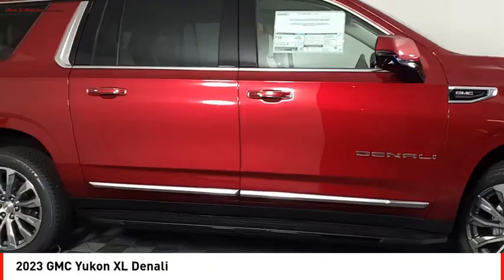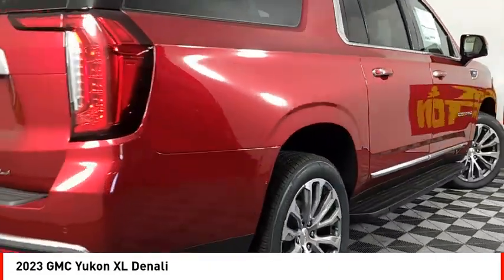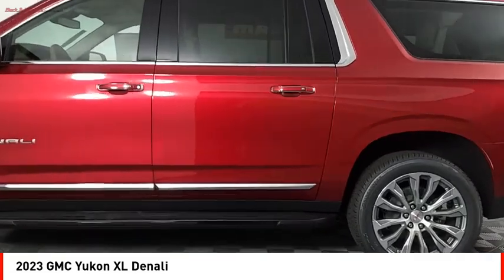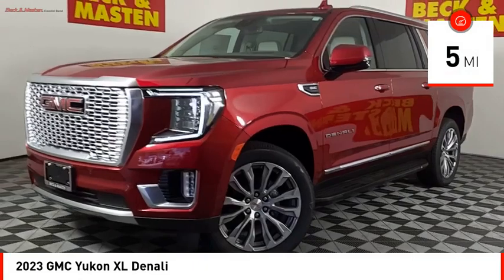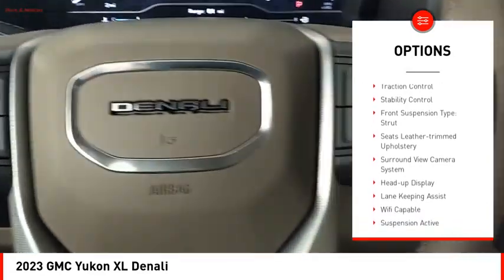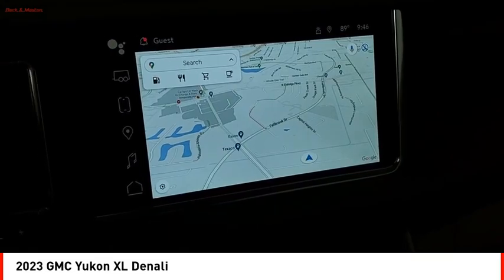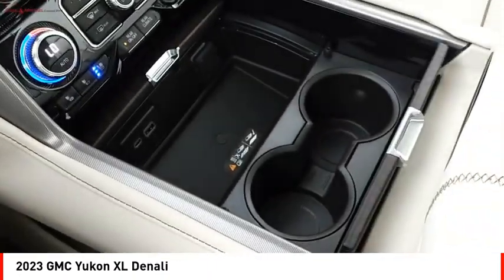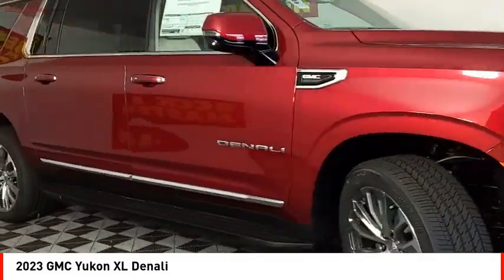2023 GMC Yukon XL Houston TX PR483340